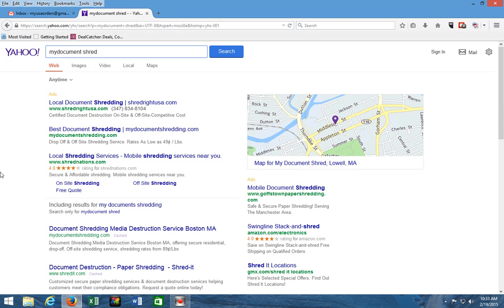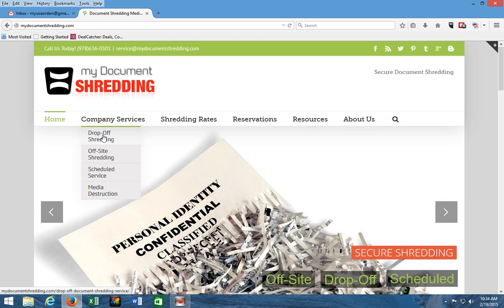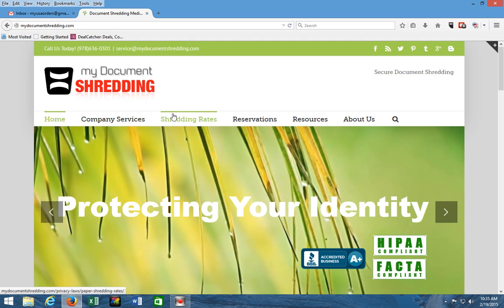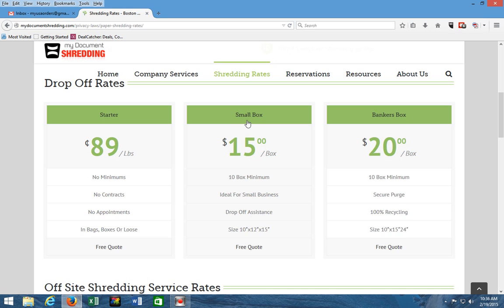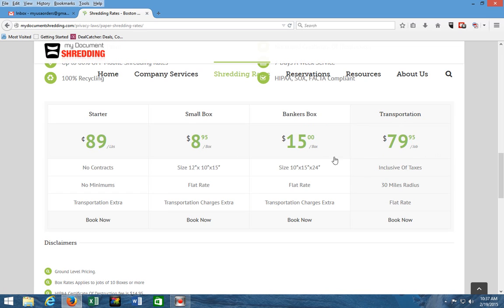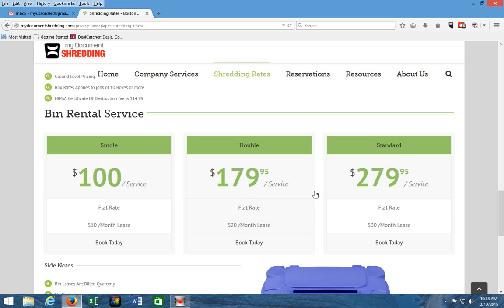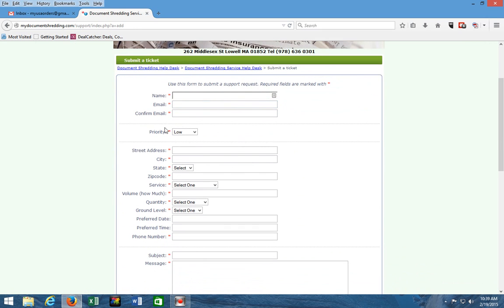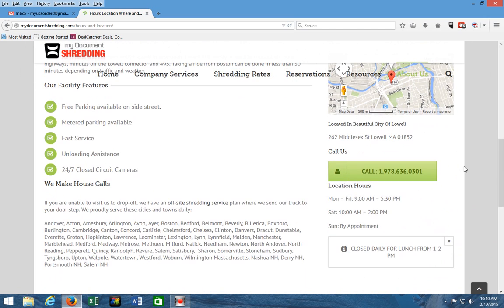Secure Document shredding service website guide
Introduction to our Secure Paper shredding and media destruction website for the Boston MA and Nashua NH area residents and businesses.